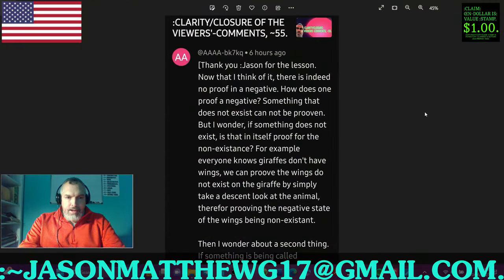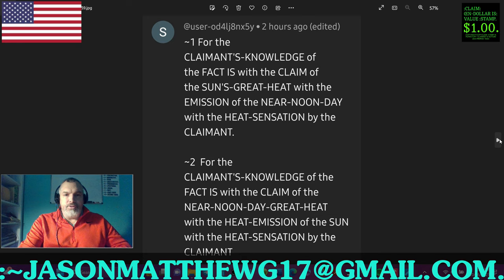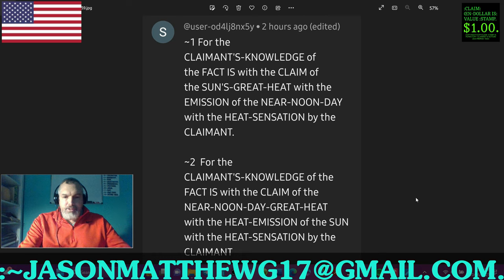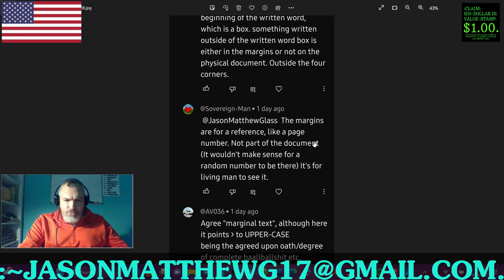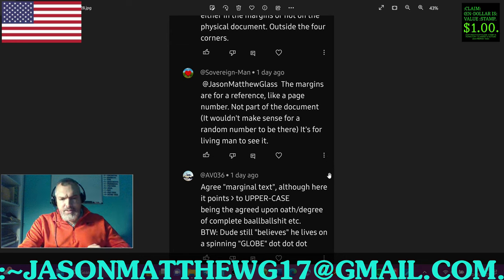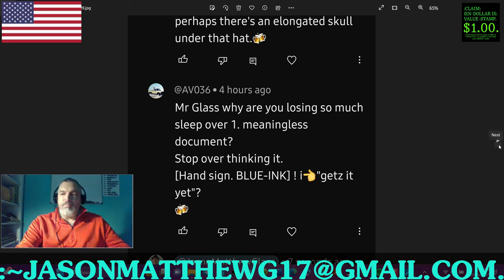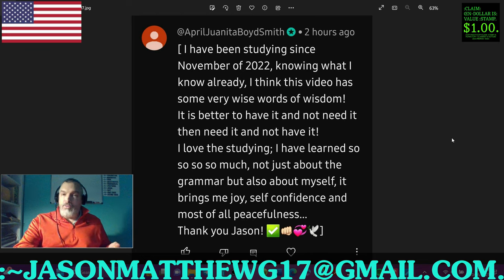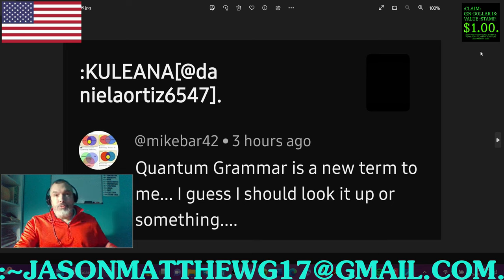:CLARITY/CLOSURE OF THE VIEWERS'-COMMENTS, ~56.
FOR THE CLARITY/CLOSURE OF THE VIEWERS'-COMMENTS.
:~1– FOR THIS CLAIMANT'S-KNOWLEDGE OF THE FACTS IS WITH THE FUNCTION-CLAIM OF THIS VIDEO WITH THE VIEWERS’-COMMENTS OF THE AUDIT WITH THE VOLITION BY THIS CLAIMANT AND BY THIS VIDEO-HOST, Jason-Matthew[: Glass].
:~5– :COPY-RIGHT/COPY-CLAIM: MUSIC/THUMBNAIL/VIDEO IS: PERPETUITY :CLAIMANT/CREATOR, Jason-Matthew[: Glass].